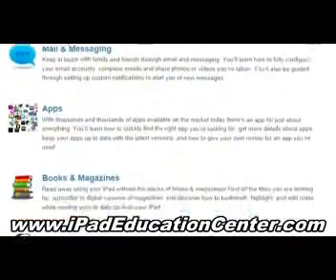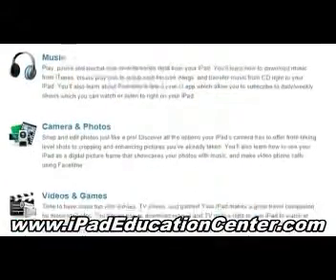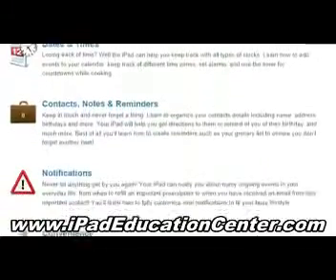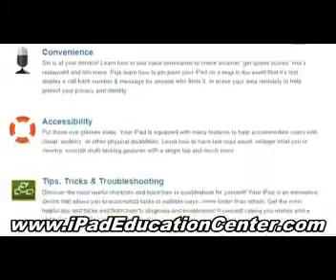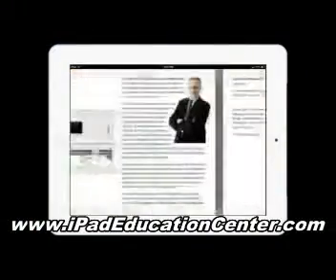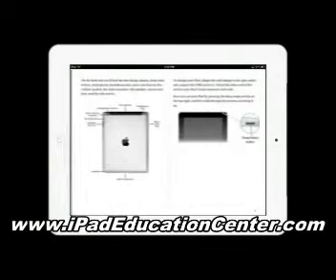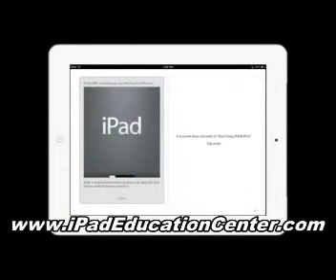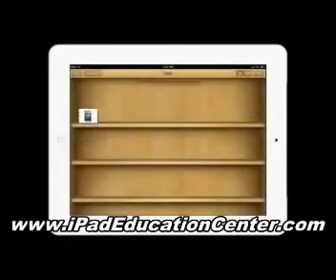Know More about Ipad Video Lessons